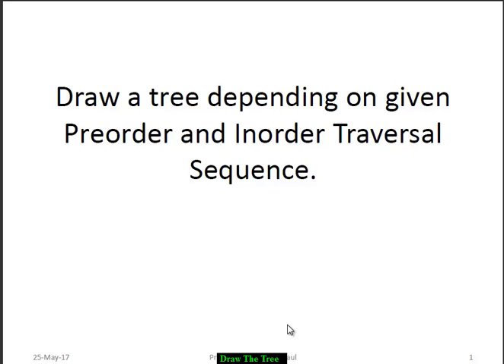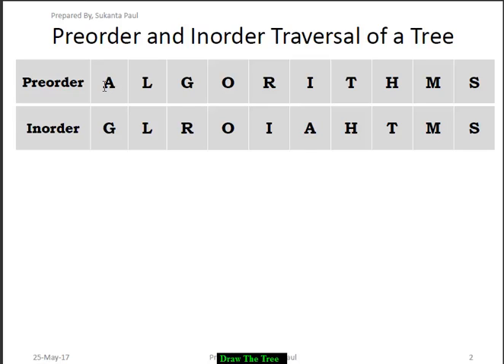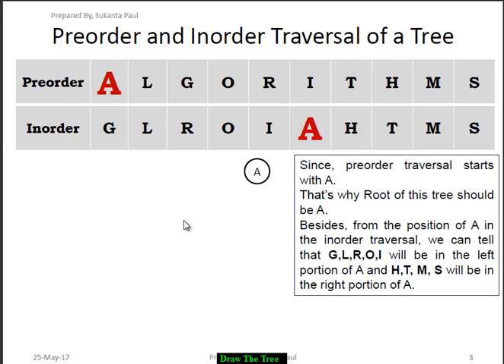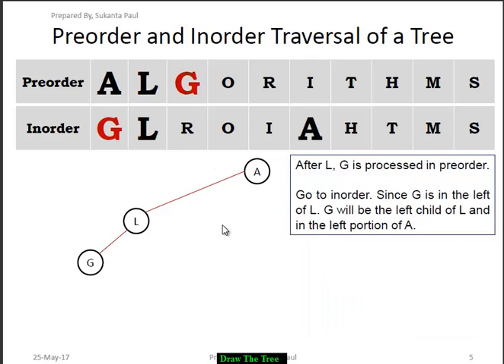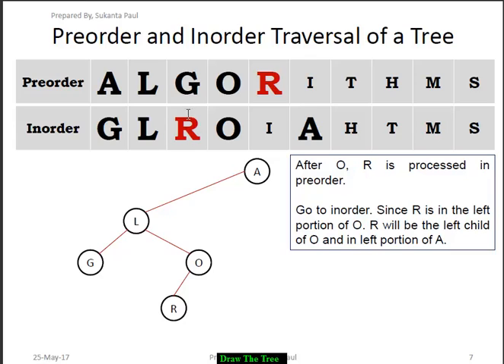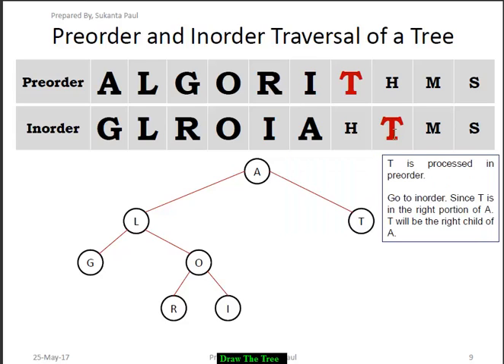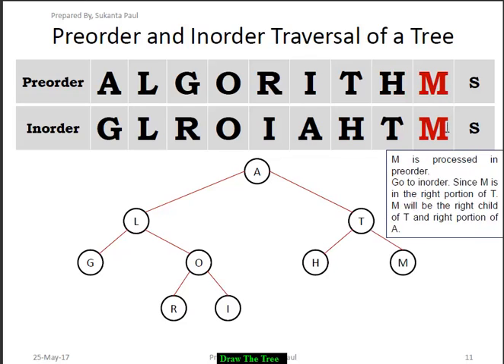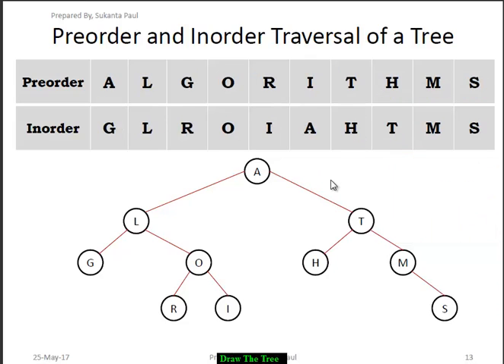Draw the binary tree (Preorder and Inorder Traversal Sequence is Given)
Preorder and Inorder Traversal Sequence is given.

Depending on the sequence i have tried to draw the binary tree.

Hopefully, it will be helpful for you.